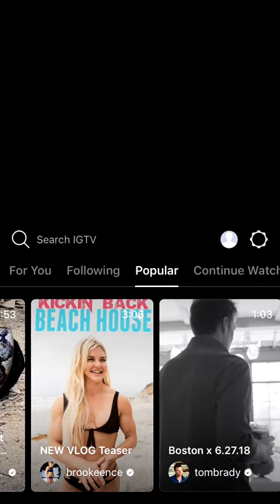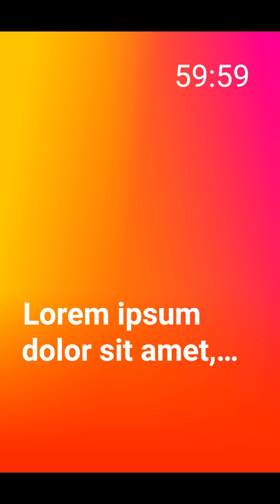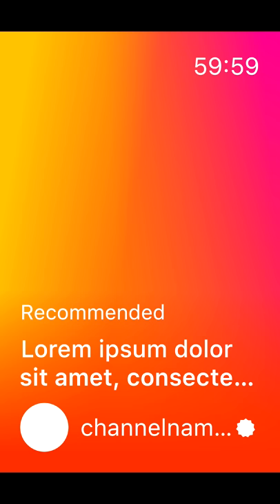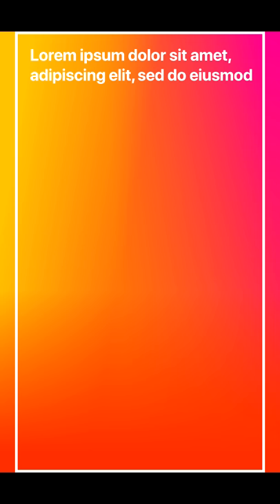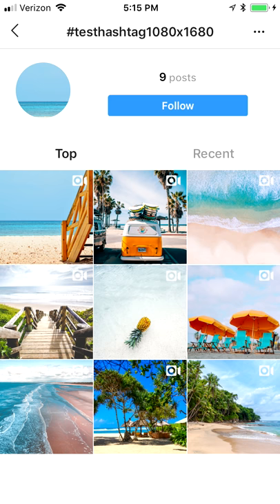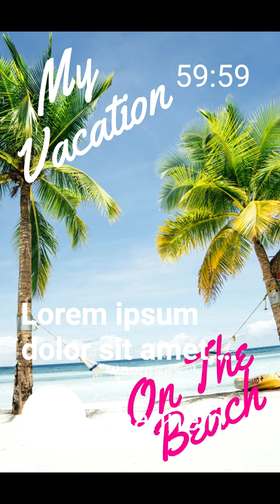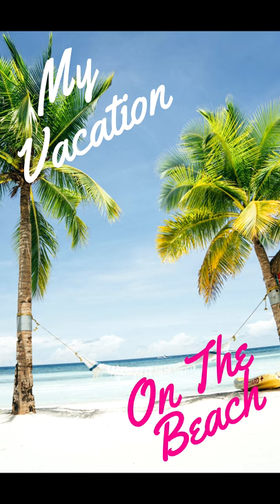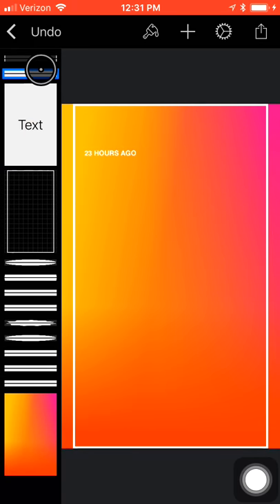IGTV Cover Thumbnail Size / Dimensions and Safe Zone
Optimum Instagram TV (IGTV) cover photo / thumbnail size / dimensions are 1080x1680, plus a 120 pixel border all around that gets cropped out, making the overall image 1320x1920. But your IGTV title, graphical overlays, and cropping in the search grid matter just as much for ensuring your cover looks good everywhere. Watch this video to learn the "safe zone" to place things like any burned-in title you want to add to your cover image.

For more details, see my article on how to make your IGTV cover look good wherever it shows up: in IGTV, instagram.com, and the Search